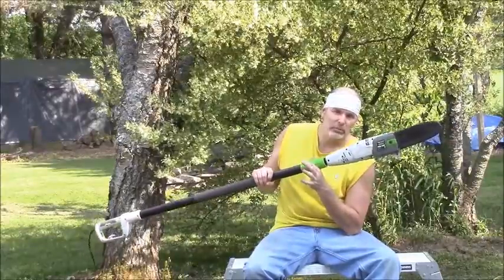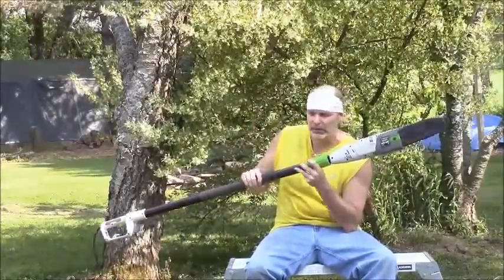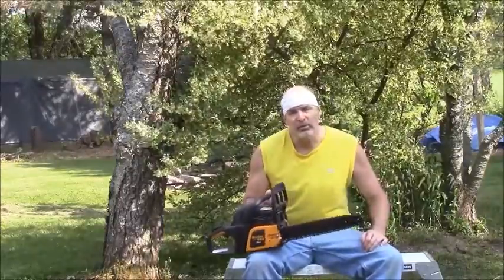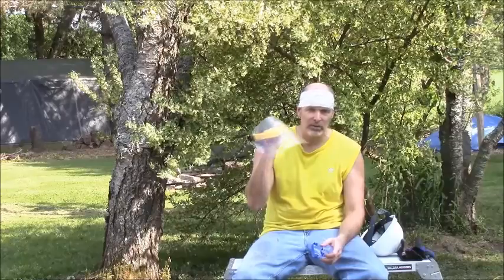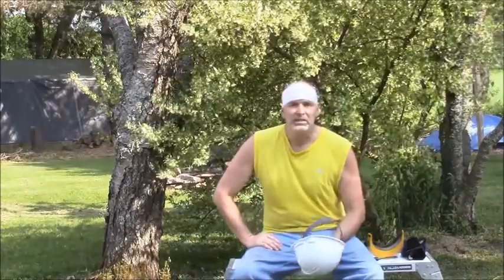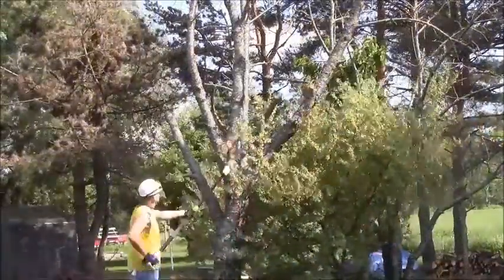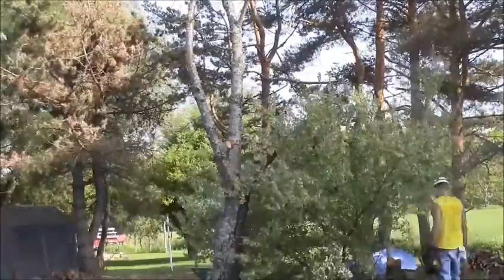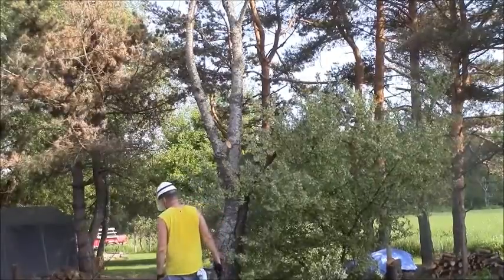HCC 11: Cutting Down a Tree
Take a look and see how easy it is to cut down a couple dead trees.  If you have the right tools and safety gear, you too can clean up your landscape of unwanted dead trees.  This is NOT a definitive guide to tree cutting techniques, procedures or safety!  What it is, however, is a simple guide that I use to cut down my two trees.  When in doubt, call a professional.

Rigid cordless drill/driver